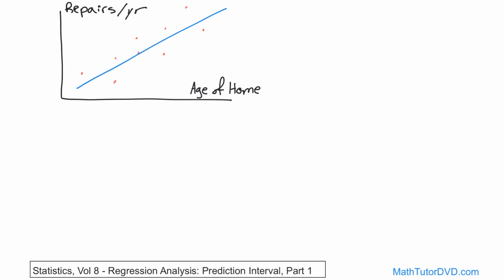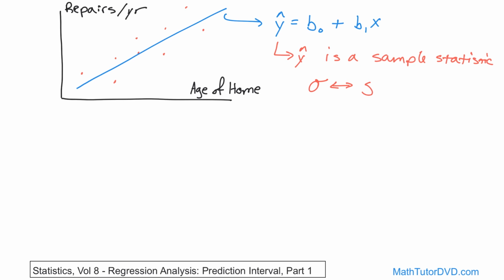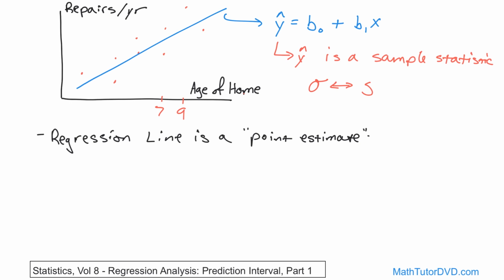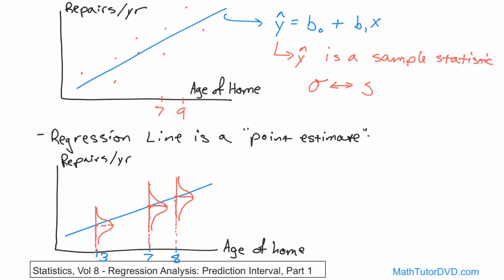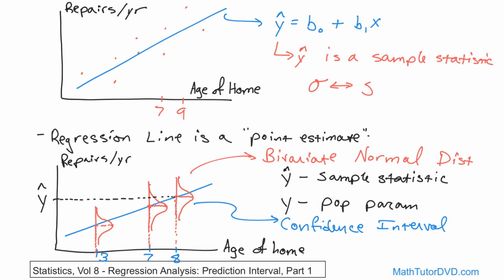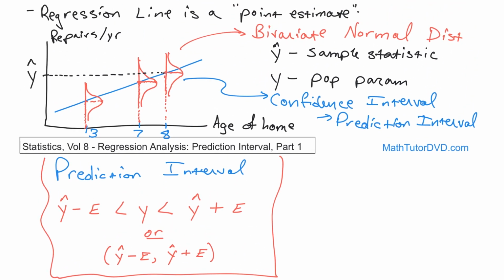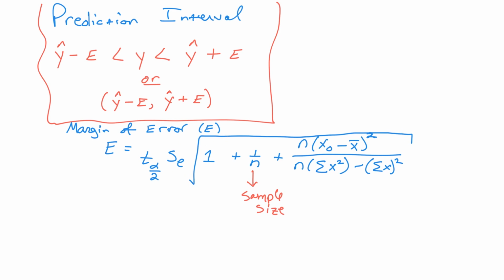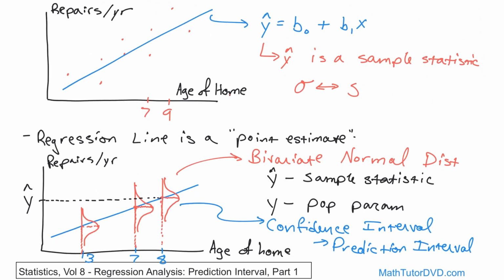What is a Prediction Interval in Regression Analysis?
When working with regression analysis, ensuring the accuracy of predictions is paramount. Enter prediction intervals: a tool that provides a range in which a new observation is likely to fall, given specific values of predictor variables. This video delves deep into the mechanics of prediction intervals, contrasting them with confidence intervals, a common point of confusion for many. Through vivid visuals and straightforward examples, we elucidate how prediction intervals accommodate the variability of individual data points, while confidence intervals revolve around the mean response. As we journey through, you'll gain insights into the factors that influence the width of these intervals, and the importance of using them for better-informed decision-making in various fields, from finance to engineering. Equip yourself with this critical regression tool to make more accurate forecasts and understand the level of uncertainty associated with your predictions. By the video's end, you'll feel empowered to apply prediction intervals in your data projects with newfound confidence. Engage with our community in the comments, and remember to check out our library for more on advanced regression techniques!